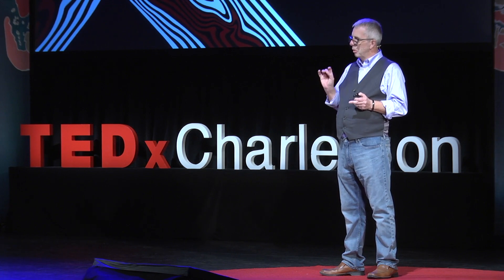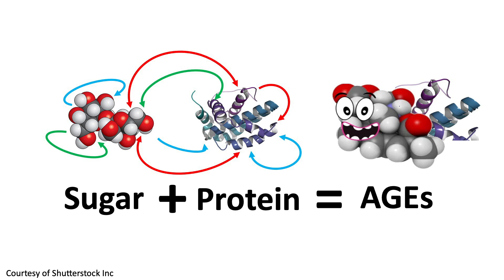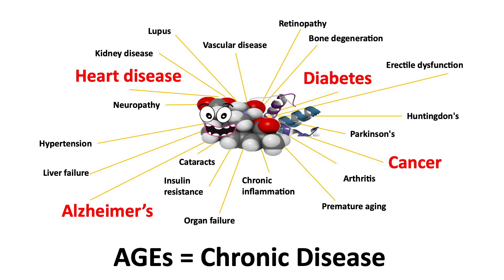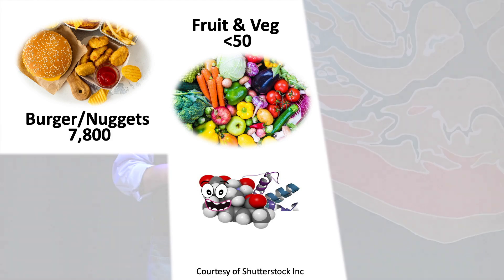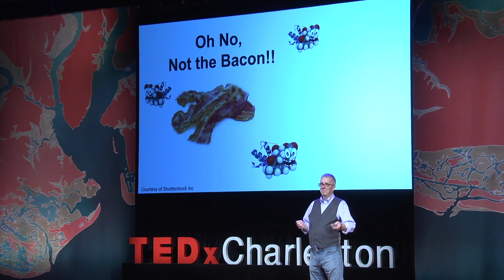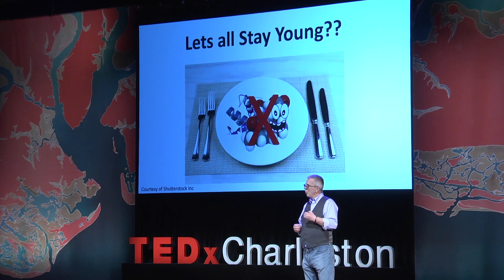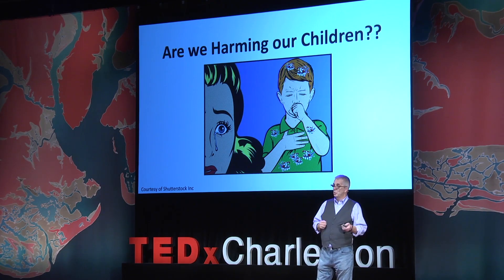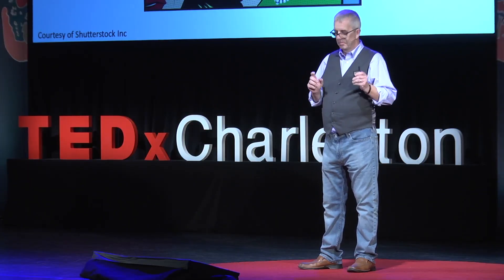Do you know what AGEs are? | David Turner | TEDxCharleston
NOTE FROM TED: While some viewers might find advice provided in this talk to be helpful as a complementary approach, please do not look to this talk for medical advice. We've flagged this talk, which was filmed at a TEDx event, because it appears to fall outside TEDx's curatorial guidelines. This talk contains sweeping claims around advanced glycation end products which are still an emerging field of study. TEDx events are independently organized by volunteers. The guidelines we give TEDx organizers are described in more detail

As far as most people know, “AGEs” has more to do with how old you are than the toxic metabolites quickly taking years off our lives. And worse, with current diets and behaviors known to be true of Western lifestyles, it offers a grim outlook for the health and life span of today’s youth. For scientist Dr. David Turner, this perpetuation of lifestyle-related chronic diseases must stop if we have any hope of slowing down the accumulation of AGEs causing destruction in our bodies.

A research scientist and professor at MUSC, Dr. David Turner has spent the last 20 years examining the biological consequences and life expectancy of lifestyle habits. With a focus on advanced glycation end products (AGEs), his philosophy about his work is that “knowledge gained in the laboratory is far more effective if understood by lay audiences” – the influencing factor for his passion of community outreach. Originally from England, Dr. Turner now enjoys Charleston and its unique wildlife and environment with his wife, six children and three grandchildren. What you don’t know might kill you, which is why this research scientist and professor is determined to make AGEs (Advanced Glycation End Products) a household name. This talk was given at a TEDx event using the TED conference format but independently organized by a local community.